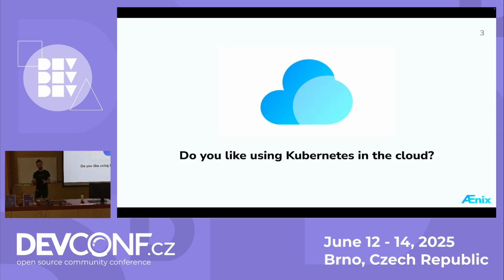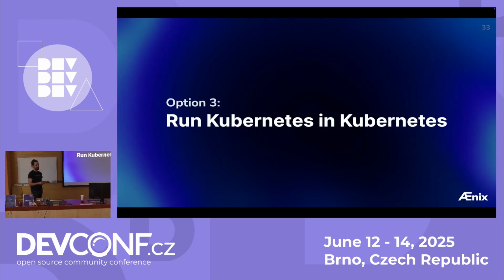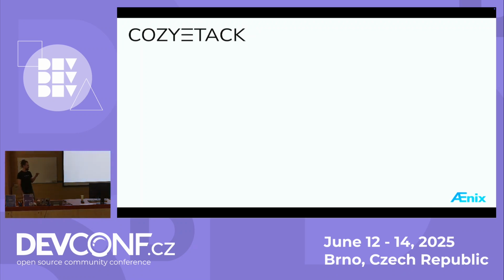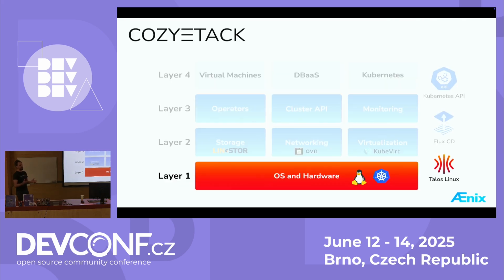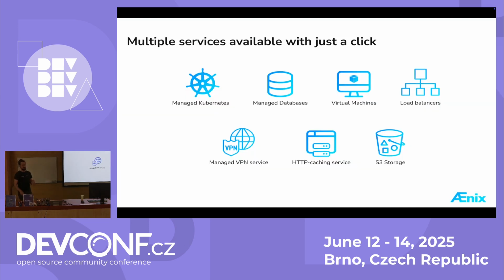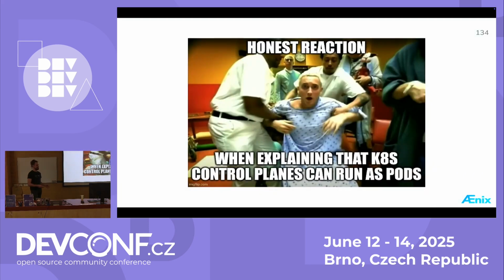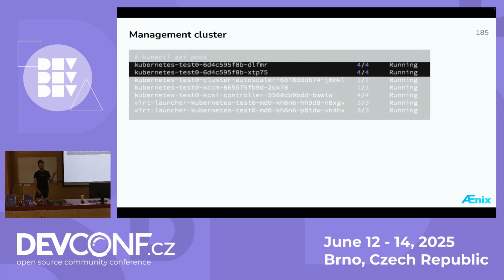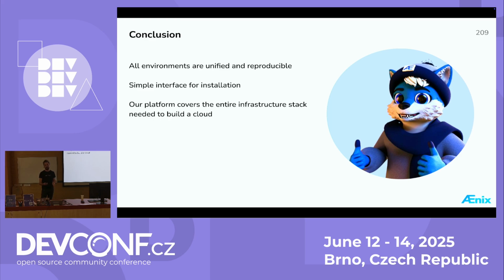Kubernetes-in-Kubernetes with Kamaji, KubeVirt, and the Cluster API - DevConf.CZ 2025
Speaker(s): Andrei Kvapil

The Cluster API provides a standardized method for the creation and management of multiple clusters, controllable directly from another Kubernetes instance. But, is it possible to use it without a cloud, on your own bare-metal infrastructure? Yes, you can!

Explore how to implement Cluster API for bare-metal setups and deploy Kubernetes clusters within Kubernetes using the Kamaji and KubeVirt projects.
We'll discuss:

- The architecture of the Cluster API
- Running Kubernetes control plane as containers with Kamaji
- Running Kubernetes worker nodes as VMs using KubeVirt
- Delivering updates and system components into tenant clusters
- The Cluster Autoscaler implementation
- Storage: how to organize dynamic volume provisioning
- Networking: routing traffic into tenant clusters
- Security: how to separate tenants from each other and management cluster